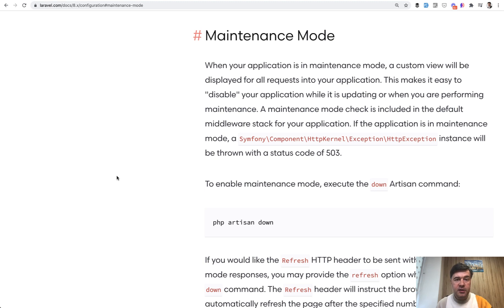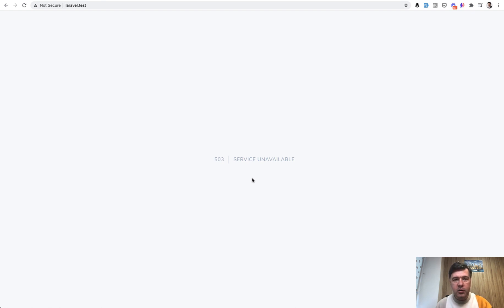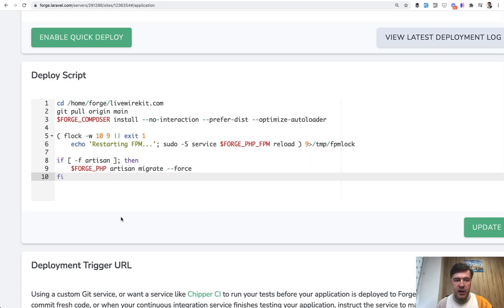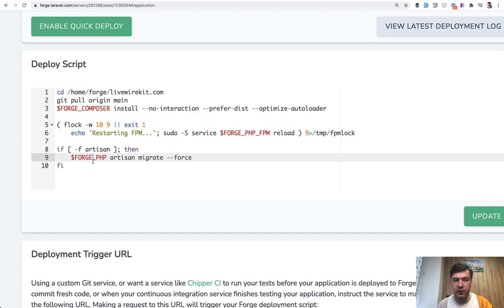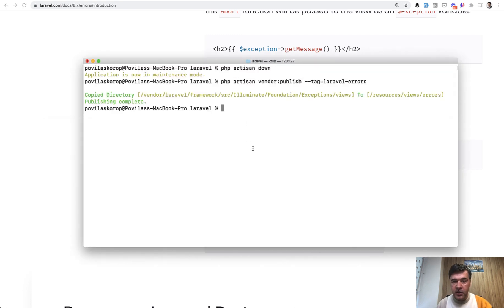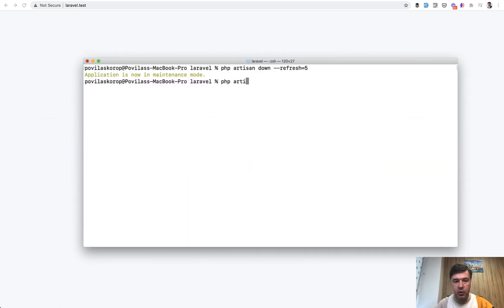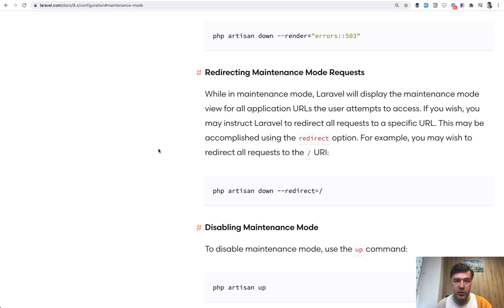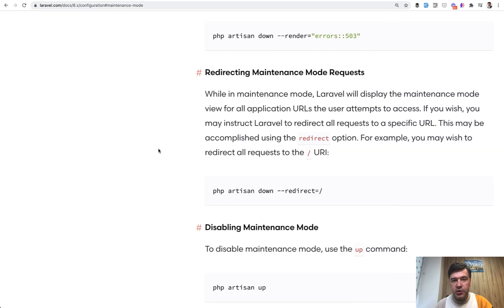Laravel Maintenance Mode: When/How to Use "php artisan down"?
I want to show a less-known Laravel feature to put your application into a maintenance mode, for deployment or longer maintenance work.